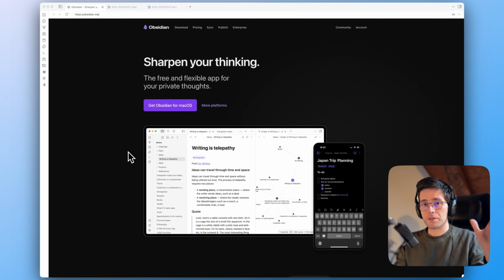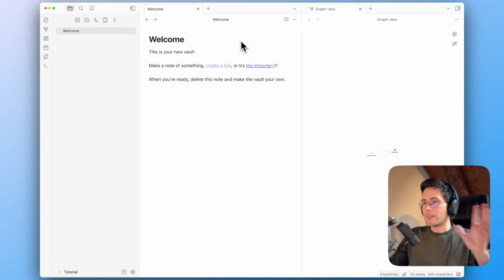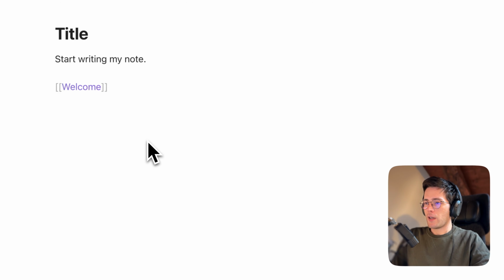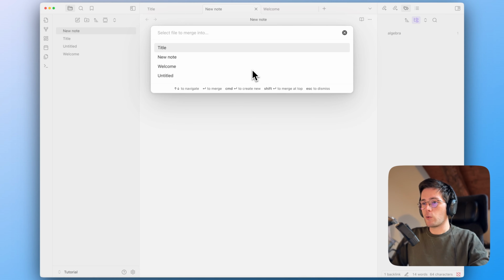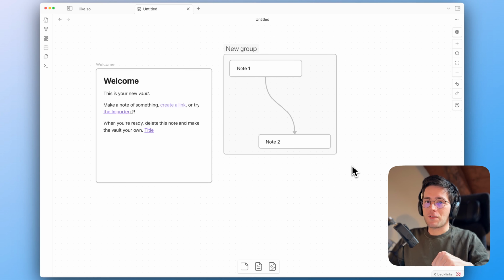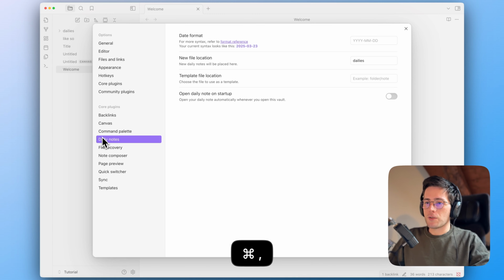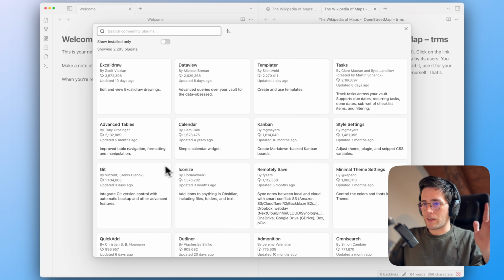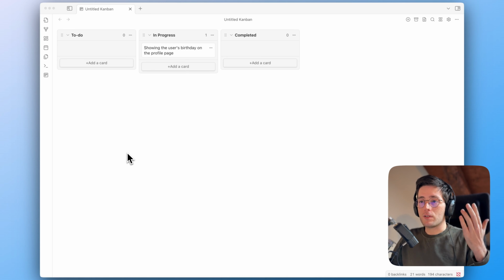The Ultimate Beginner Obsidian Tutorial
Obsidian is probably the best note-taking app available, and this is the tutorial I would have wanted when I first started using Obsidian five years ago. This video gets you from never having used Obsidian to a point where you'll feel confident continuing on your own.

Chapters:
0:00 Intro
0:38 Installing Obsidian
0:56 Vault Creation & Device Sync
2:13 User Interface
2:46 Note Creation & Tab Management
4:14 Keyboard Shortcuts
5:38 Links
7:16 Tags
7:56 Split and Merge Notes
9:14 Graph View
10:09 Canvas
12:08 Journal & Scratchpad
14:47 Web Viewer
16:36 Themes
17:17 Installing Community Plugins (Kanban Example)
20:20 Outro